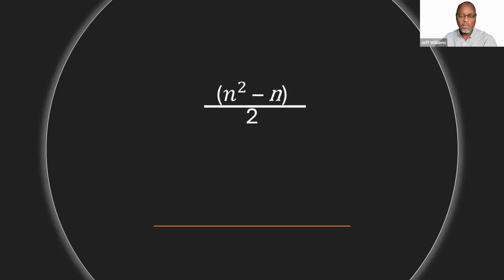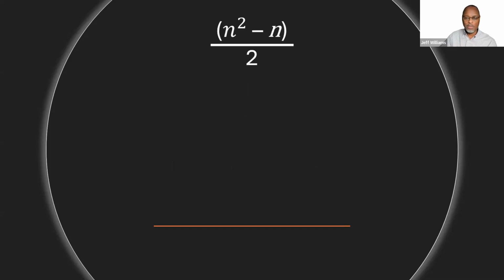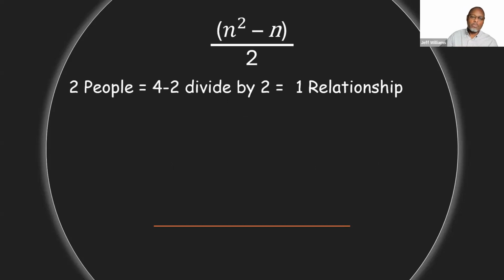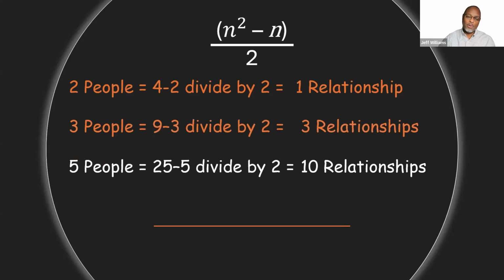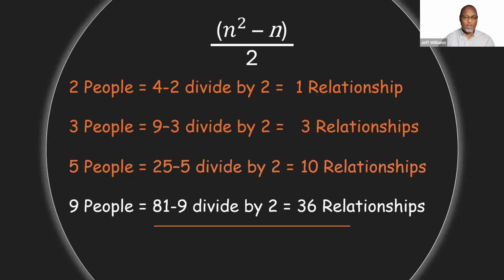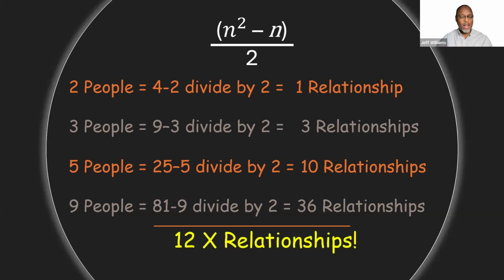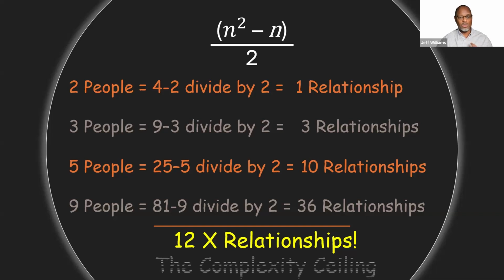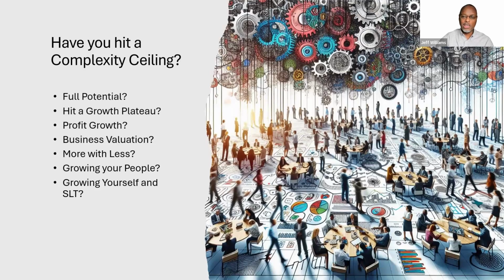The Complexity Ceiling - Have you Hit it?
As your business grows and moves away from the Executive Team to a devolved team, you can begin to lose some of that connection with your people.
Those losses in connection can sometimes create inefficiencies, issues in communication and also impact productivity, efficiency and ultimately profitability.
This is what  is called the ‘Complexity Ceiling’ – I have provided a brief introduction by video explaining how this could not only limit your business valuation but even keep you where you are, limiting the growth of your profits, even if your business is currently successful.

Can You Trust Us at Action Coach ? - We let our customers do the talking below: